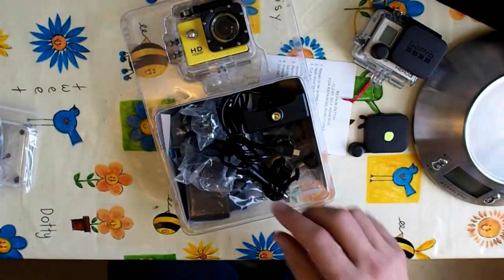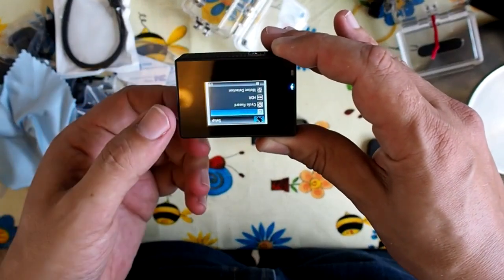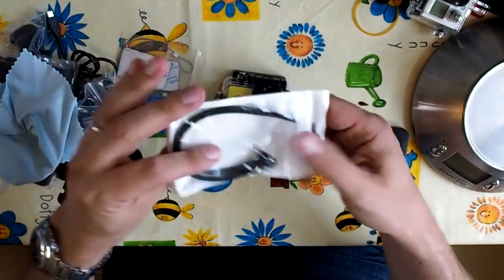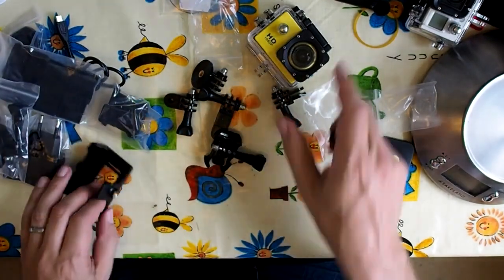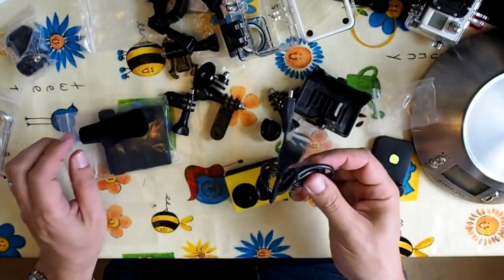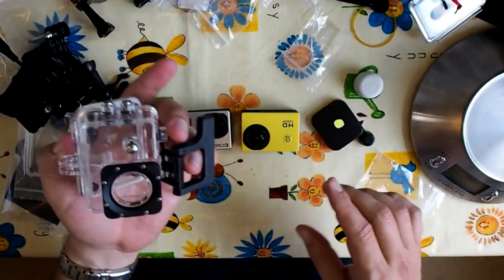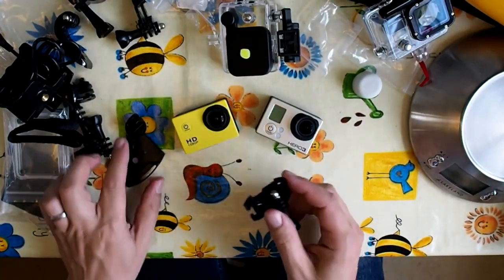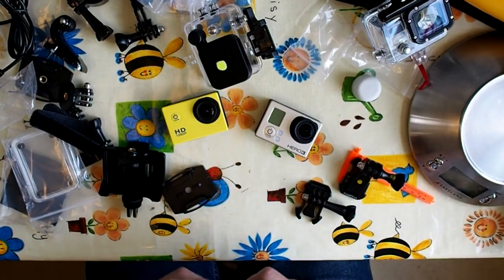SJ4000 vs Gopro 3 HD Action Camera spoken review - VERY BORING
The SJ4000 'gopro clone' action camera (much much cheaper than a real gopro) looked worth a try, so quick review comparing the SJ4000 I bought this week, with my Gopro Hero 3 Black I've had for 10 months.

Bear in mind the price difference between the two camera's is pretty substantial, the SJ4000 is 6 times cheaper, and comes with many more accessories, the gopro official waterproof case, bike mount, and frame alone would cost much more than this whole SJ4000 bundle.

The weights are:

SJ400 camera only 60g
Gopro Hero 3 camera only 76g

In waterproof cases:
Gopro3 is 152g, SJ4000 is 137g

I paid £54 delivered for SJ4000 from china, I've seen them in the UK for £76, the gopro cost six times more.

Updates with the SJ4000 wifi version and my top tips and best accessories to get the most from your SJ4000